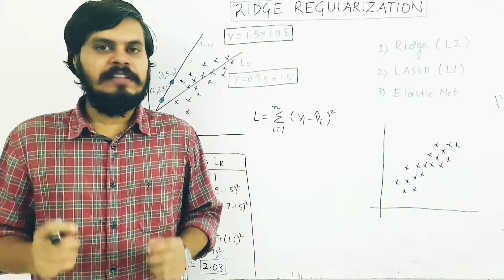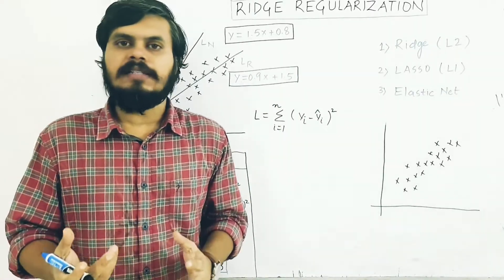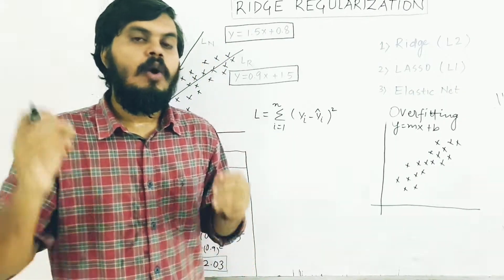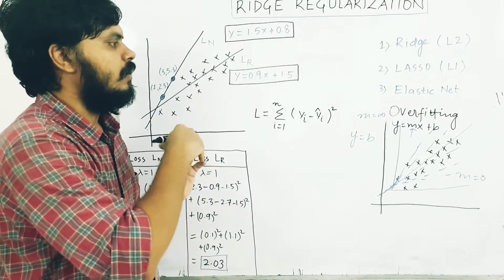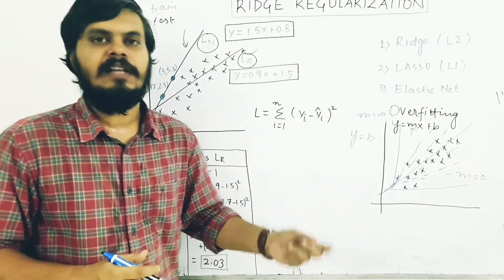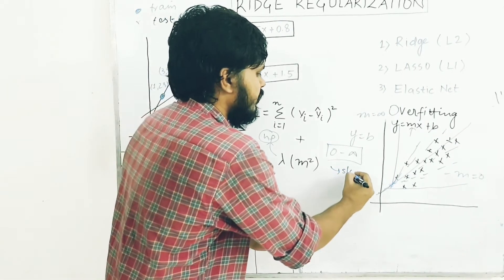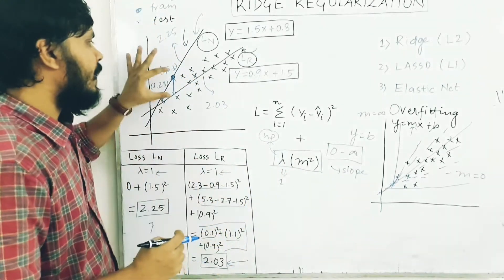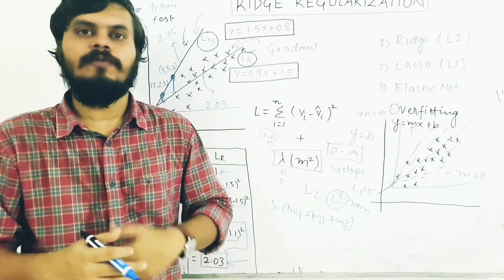Ridge Regression | Regularization | Mathematical Intuition